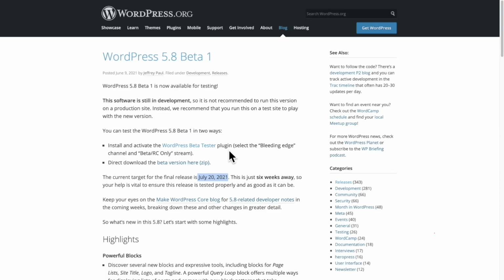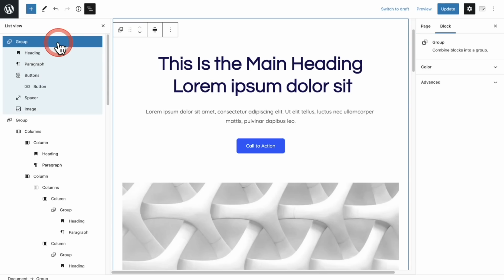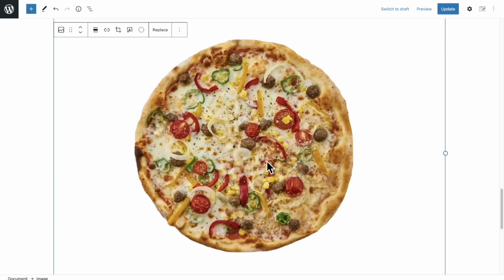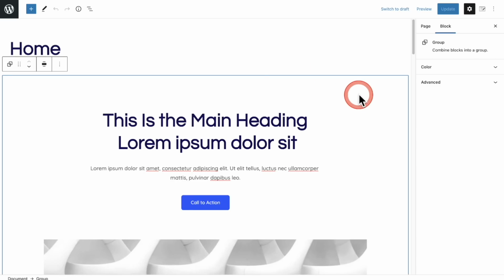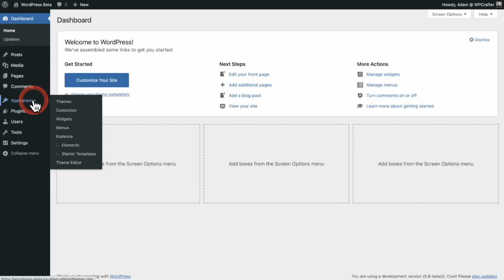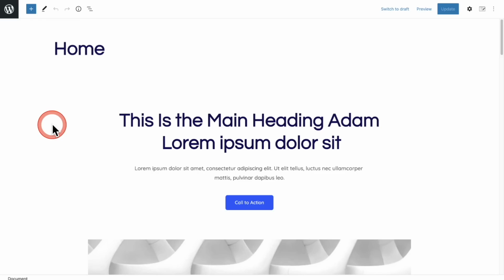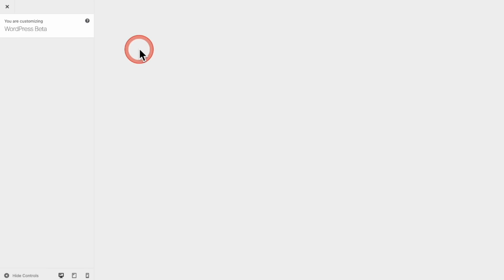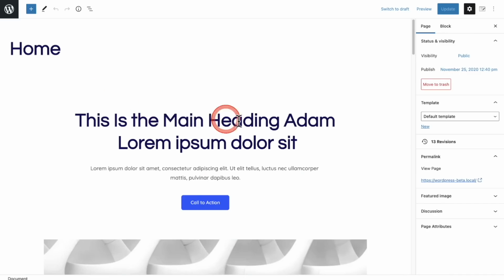Big WordPress 5.8 Update Coming - Full Breakdown Lots Of HUGE Changes Ahead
Big new changes ahead for all WordPress users. WordPress 5.8 is coming July 20th and it will affect every WordPress user and every WordPress website.

This video is to help you get prepaired for the changes.

00:00:00 Intro
00:00:56 How To Beta Test
00:01:42 WebP Image Support
00:04:07 Block List View
00:06:12 Pattern Directory
00:08:27 Duotone Image Effects
00:09:34 PDF Viewer
00:12:38 Reusable Block Flow
00:14:05 The Bigger Changes
00:15:03 Theme Builder Blocks
00:20:05 Query Block
00:23:03 Widget Area Blocks
00:25:29 Template Editor
00:28:32 Wrap Up